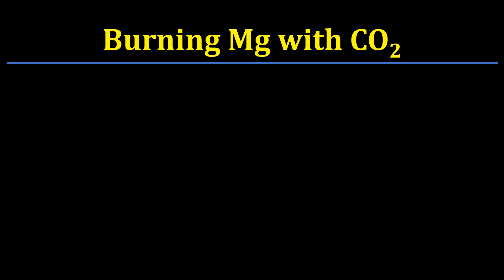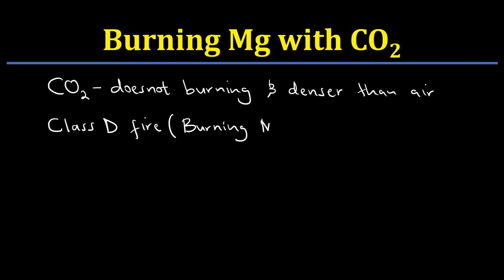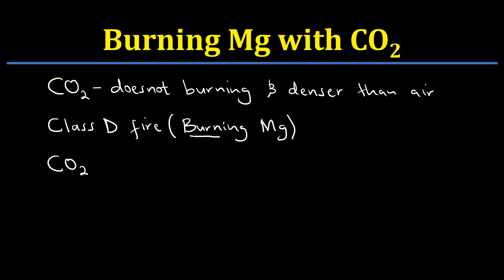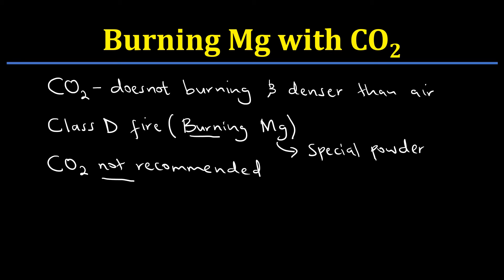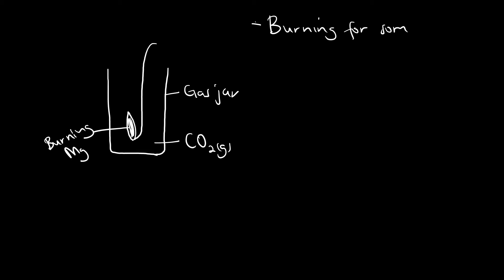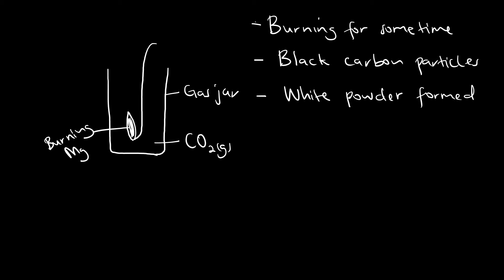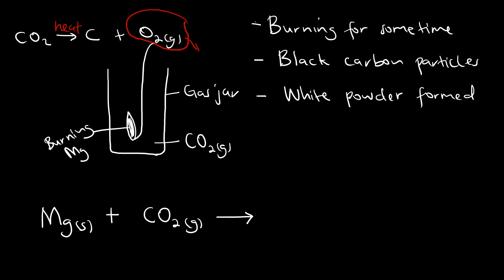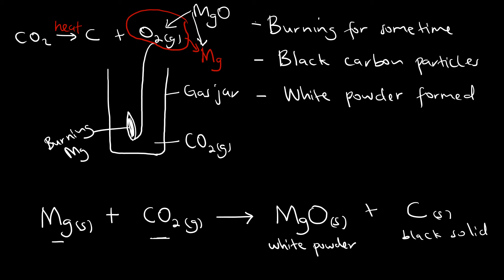Burning Magnesium With Carbon dioxide: Explained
In this video, we discuss the reaction between burning magnesium and carbon dioxide. Why it is not wise to use carbon dioxide fire extinguishers on magnesium flames.